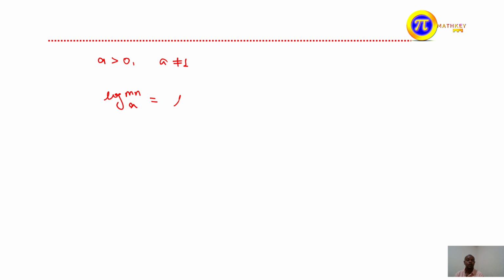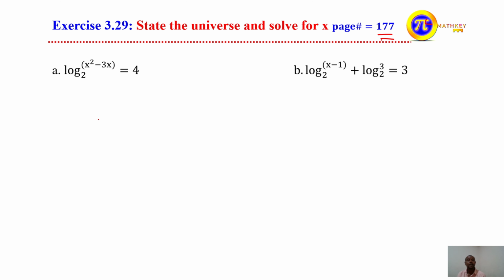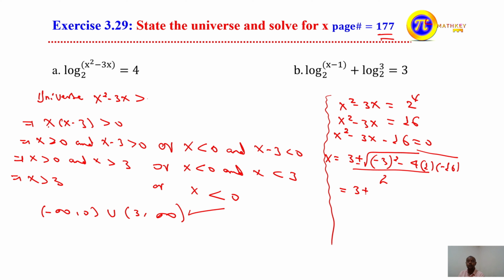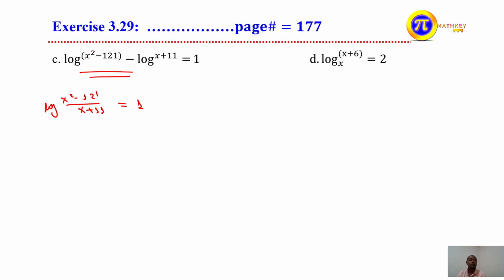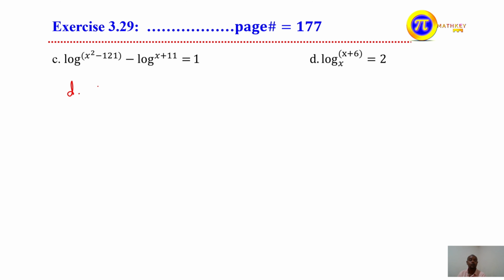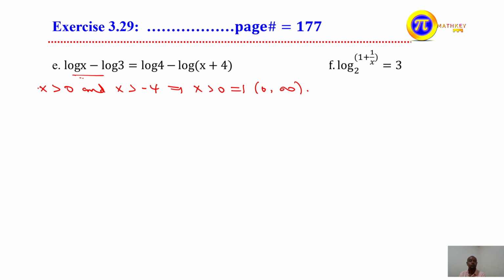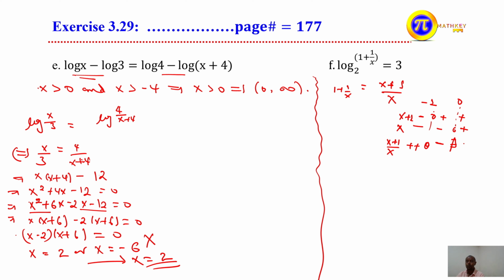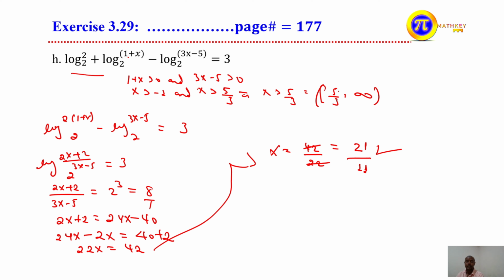Solving logarithmic equations